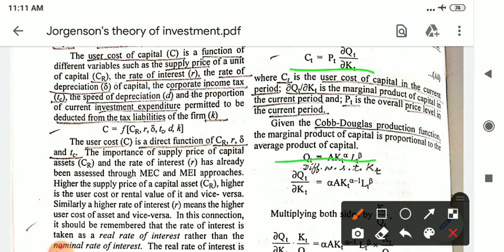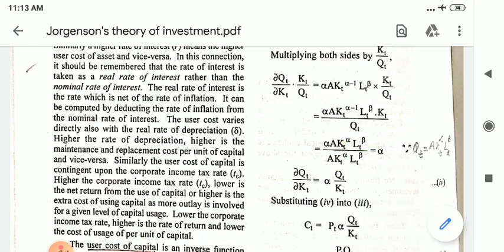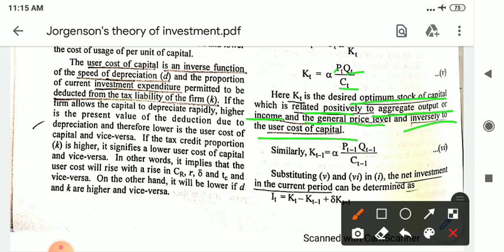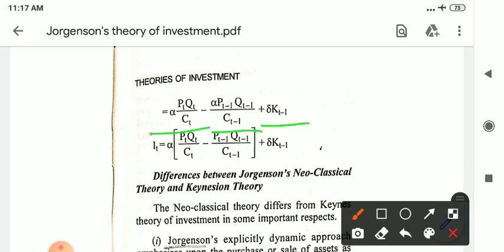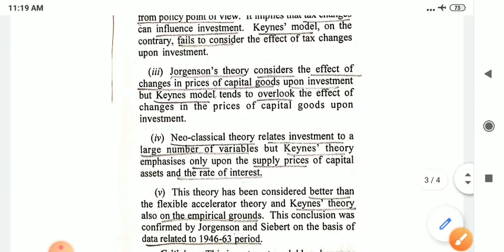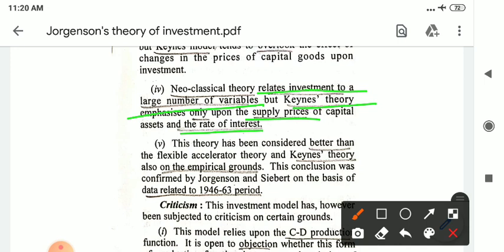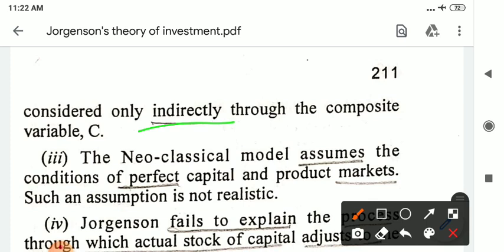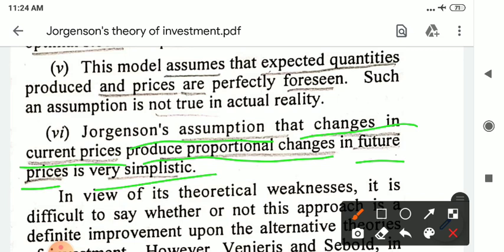Jorgenson's Model of Investment - Part II